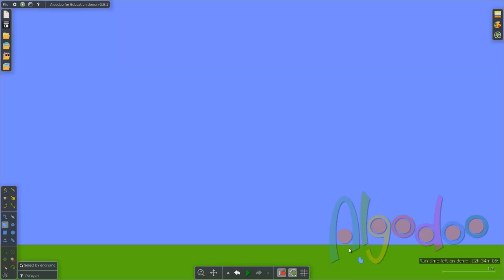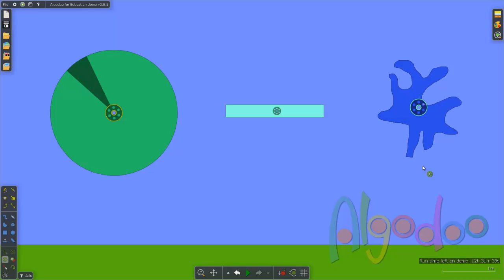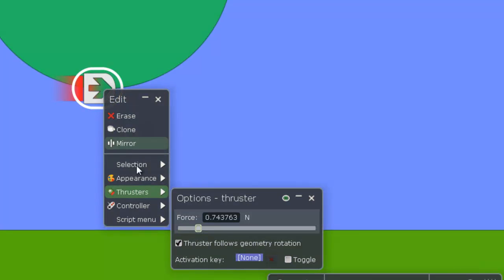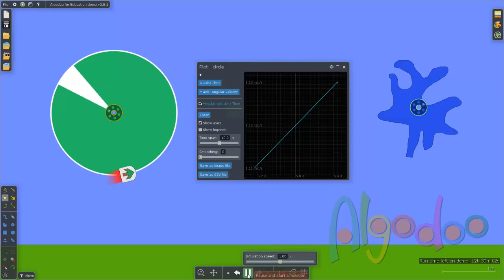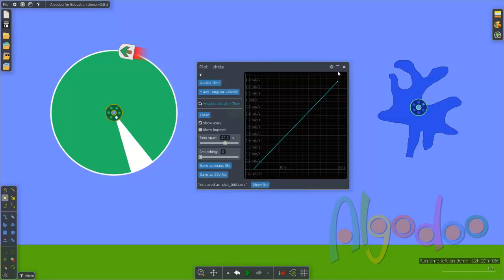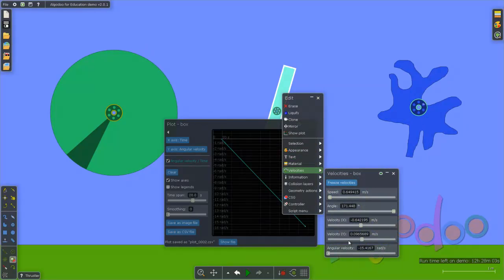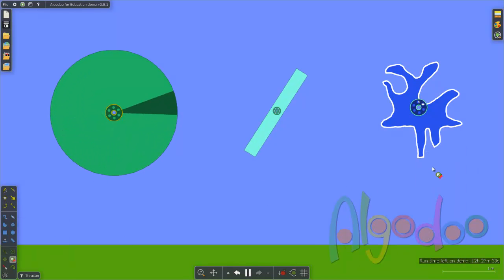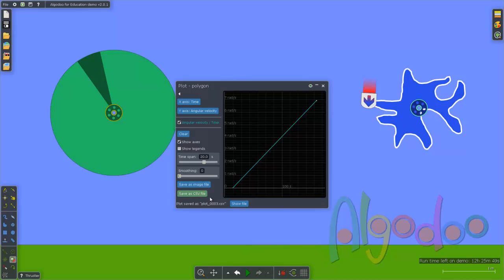Lab 9.1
PH 115: Video Lab 9.1